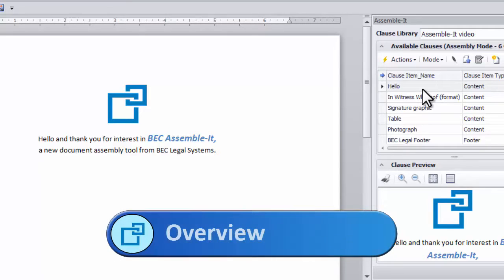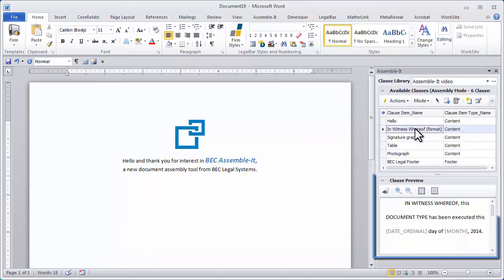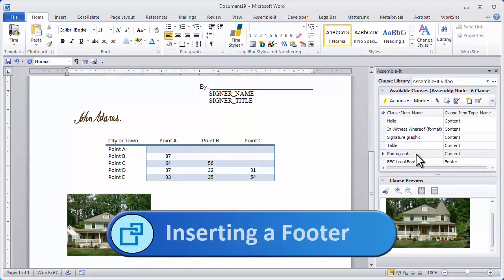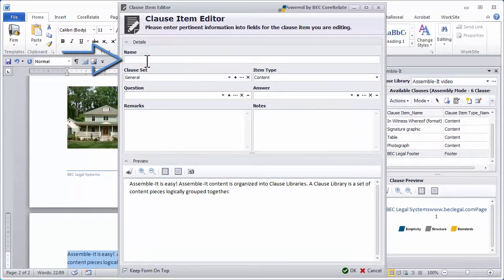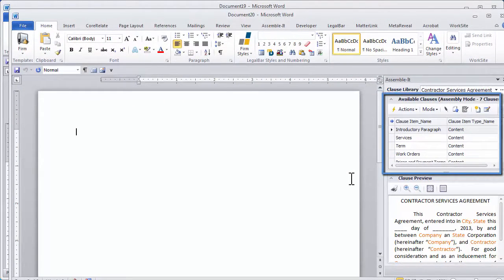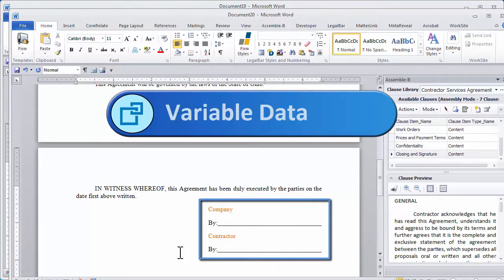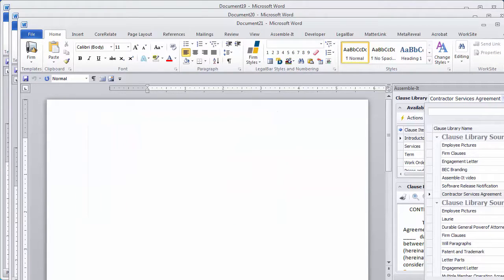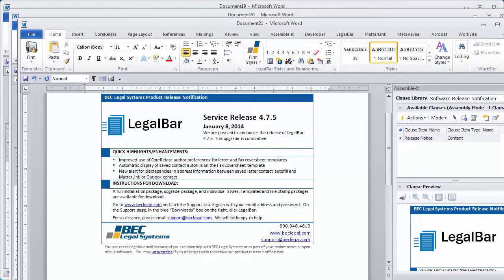BEC Assemble-It - Introduction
This is first video in a series about BEC Assemble-It. Assemble-It is a document assembly tool from BEC Legal Systems that works directly in Microsoft Word. For more information or to schedule a demonstration,